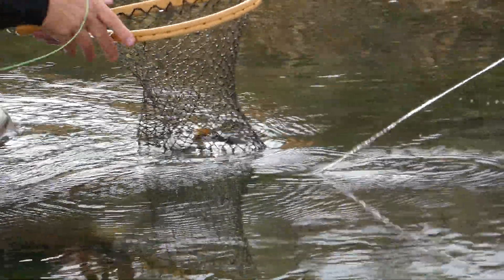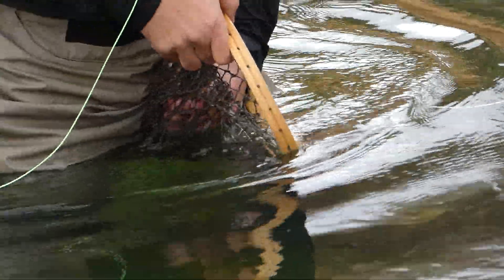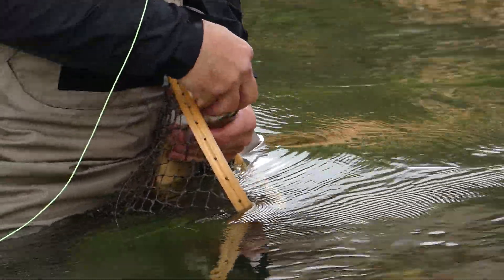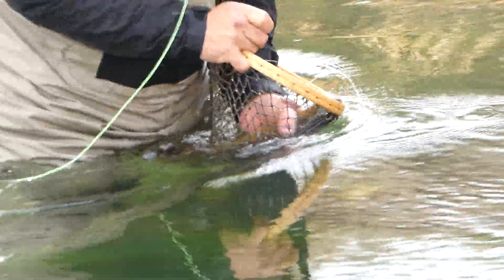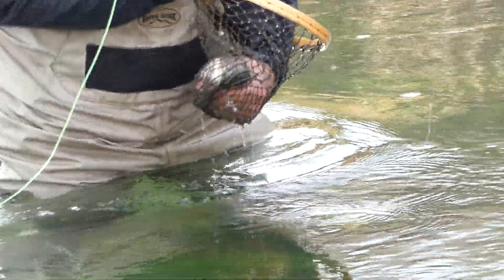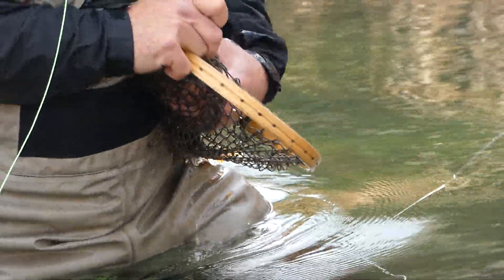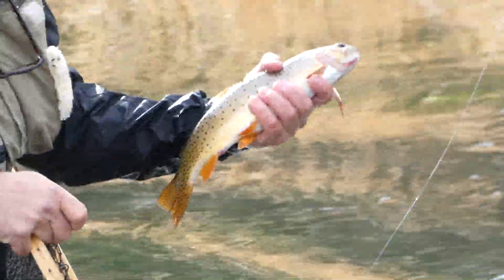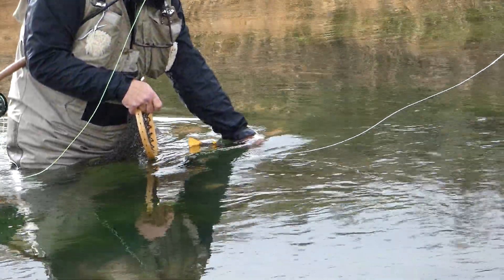Brown Trout South East Idaho Fly Fishing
Fly Fishing South East Idaho Near Pocatello.  Brown Trout